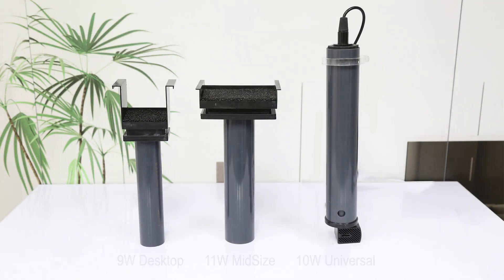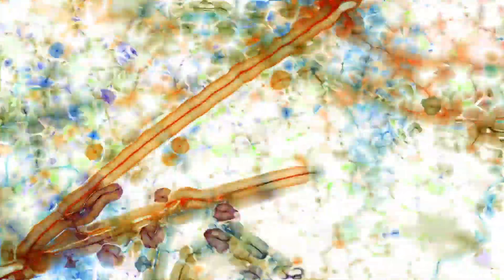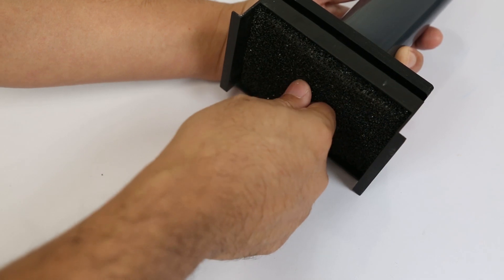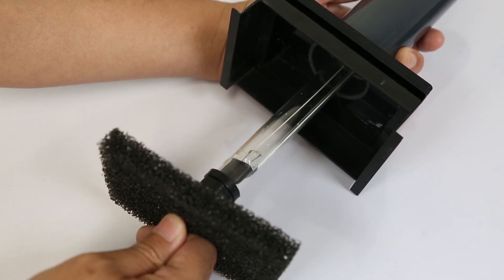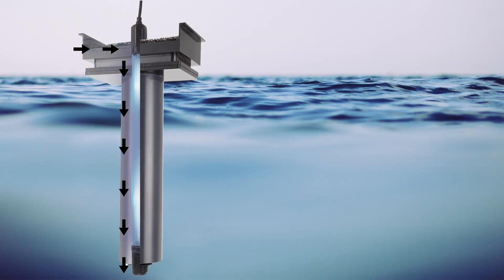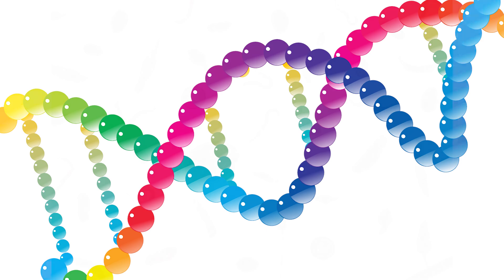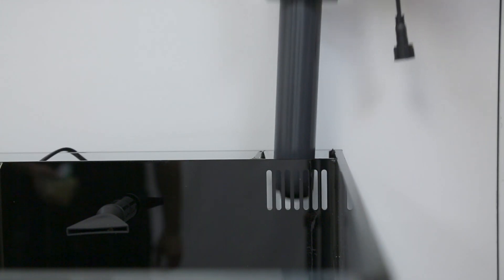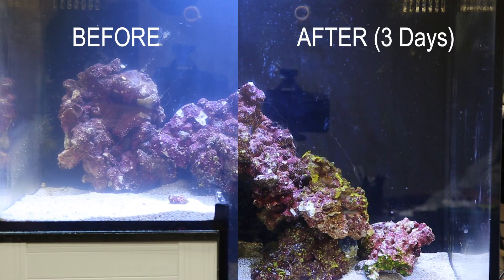AUQA Shield™ AIO & Sump UV Sterilizer by Innovative Marine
Your First Line of Defense

Cloudy water, Algae and parasites lead to the frustration of many hobbyists. The main reason why these problems occur is that each multiplies quickly; free floating in the tank, unseen to the naked eye. Only when it’s too late, the hobbyist becomes aware of their presence. By adding a UV Sterilizer into your aquarium, you can minimize the risk of these problems occurring.

Germicidal UV lights have been used for decades by the medical industry as a method for killing micro-organisms. This type of light has proven that it is effective in reducing the free-floating micro-organisms that pass directly through the light rays.

The AUQA Shield harnesses the UV-C technology and encompasses it within a germicidal fluorescent lamp that produces light at a wavelength of approximately 254 nanometers. The infected water passes over the bulb, the wavelength travels through the water, penetrates the pathogens and mutates their DNA destroying their ability to multiply and after time will eventually perish.

The AUQA Shield was designed to target free floating aquatic nuisances, by dramatically halting the spread of infections , saving your livestock from fatal health diseases, improving the clarity of your water and overall health of your aquarium.

DeskTop

High Intensity 9 Watt UV-C Bulb
Drop-In Installation (Overflow Column)
Gravity Flow (No Pumps Required)
Disposable UV Cartridge (Quartz Sleeve and Bulb)
Quick Disconnect
Mechanical Filter Sponge
Realistic Wattage Rating
Fits in ALL Desktop NUVO Fusion &amp; Concept Aquariums

MidSize

High Intensity 11 Watt UV-C Bulb
Quick Disconnect
Mechanical Filter Sponge
Realistic Wattage Rating
Fits in ALL MidSize NUVO Fusion Aquariums
Universal UV Reactor
High Intensity 10 Watt UV-C Bulb
Responsive Flow Control (Minimum Flow for Eradicating Parasites, Max Flow for Water Clarification)
Drop-In Installation (Reactor/Protein Skimmer Column)
Quick Disconnect
Realistic Wattage Rating
Mounting Bracket and Pump Included